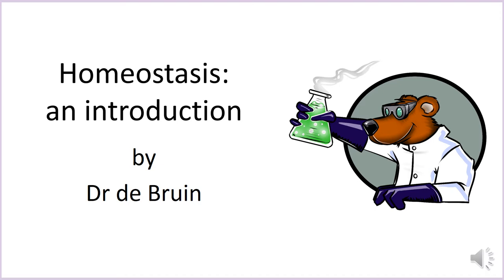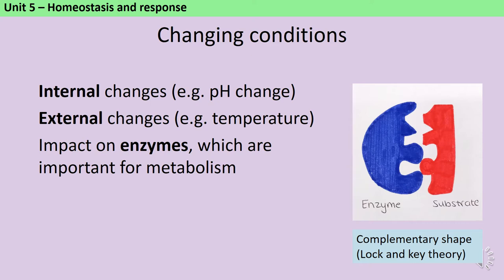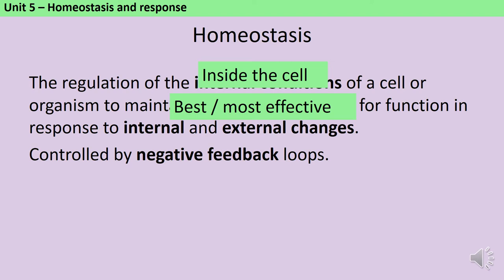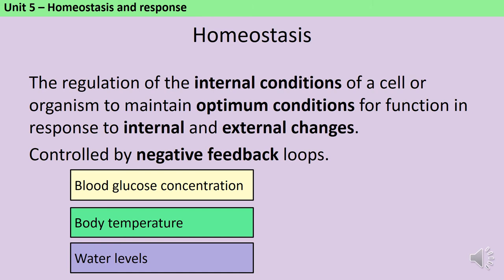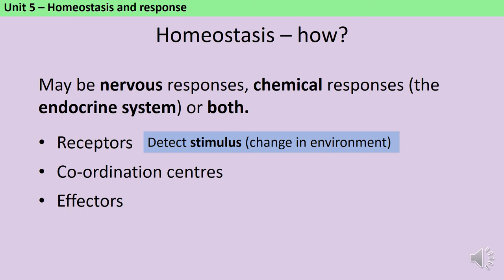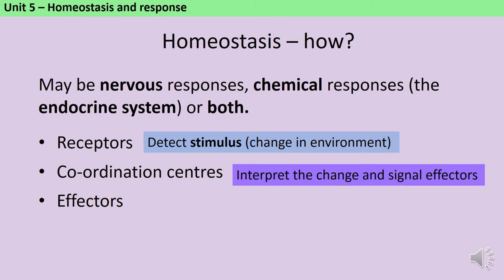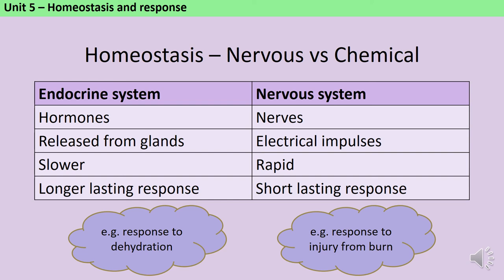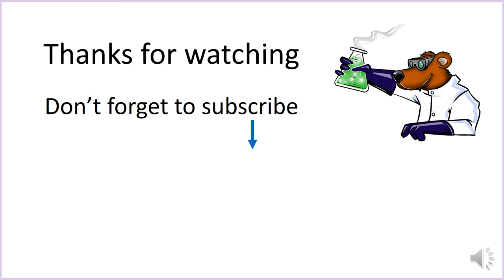Homeostasis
A revision video mainly aimed at students studying for AQA GCSE Combined Science (8464) or AQA GCSE Biology (8461) defining and describing the process of homeostasis. (See specification part 5.2.1 Homeostasis)